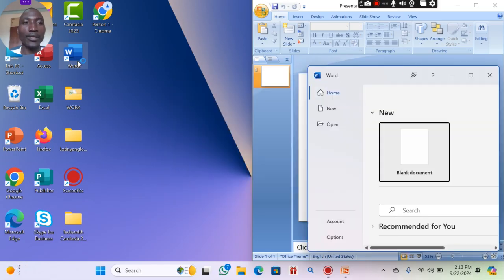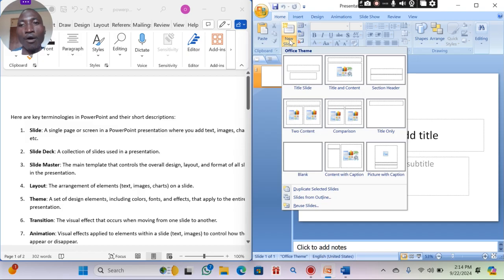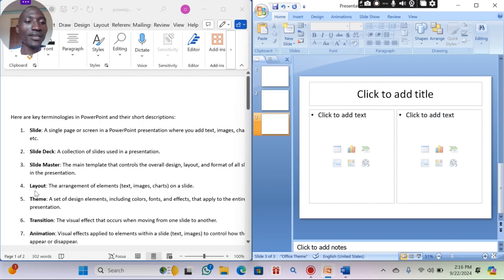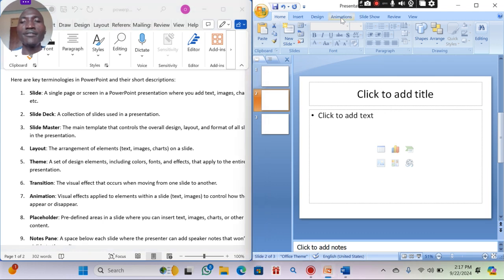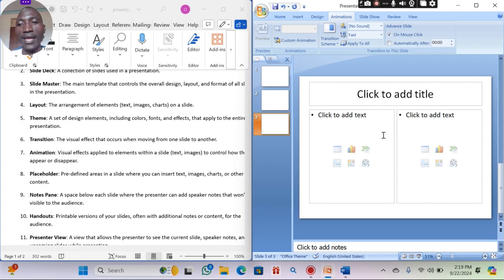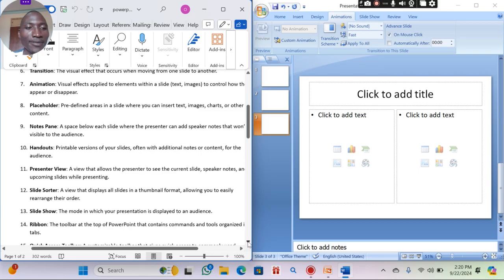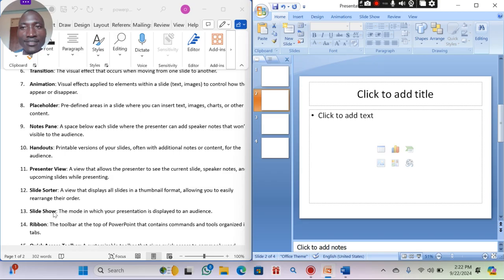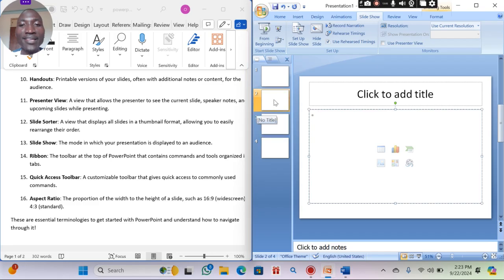Terminologies related to PowerPoint application software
Video Title: PowerPoint Terminology Explained: Master Your Presentations!

Description: In this video, we break down essential PowerPoint terminologies to help you navigate the platform like a pro. Whether you're a beginner or looking to brush up on your skills, we'll cover key terms such as slides, transitions, animations, themes, and more. You'll gain a better understanding of how to enhance your presentations and effectively communicate your ideas. Join us as we simplify the language of PowerPoint and empower you to create stunning presentations with confidence.